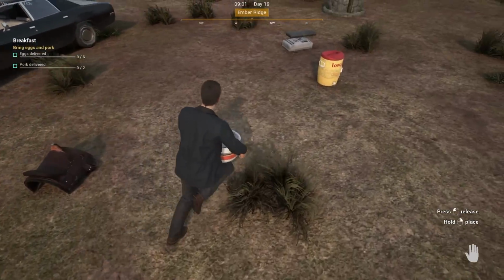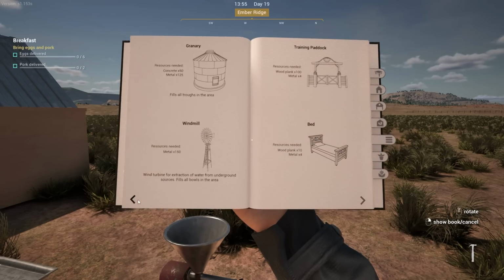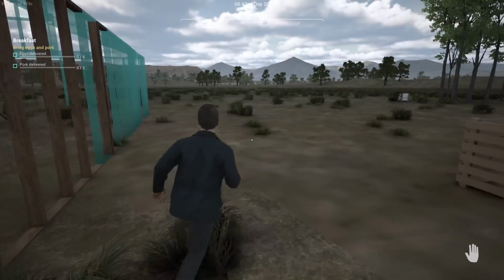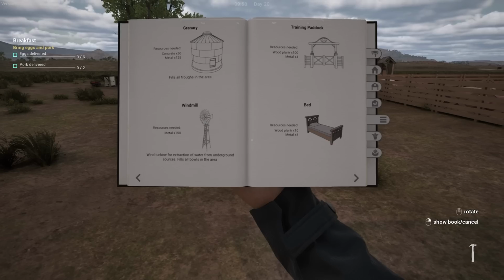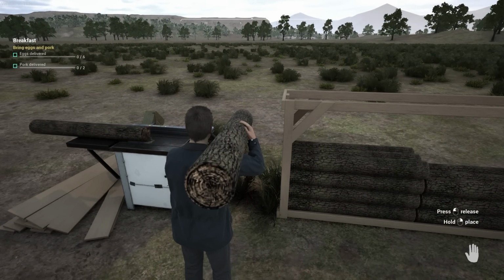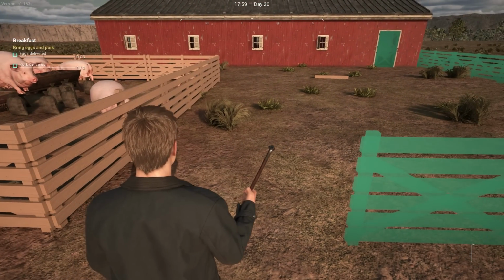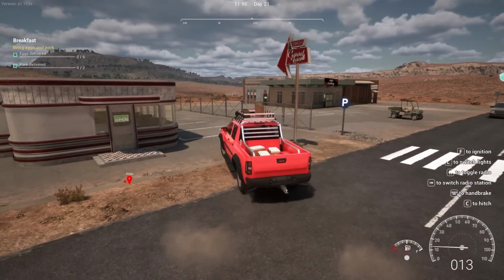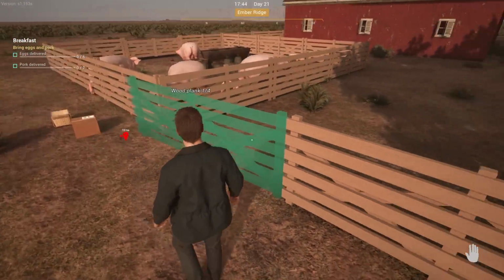Making MAD MONEY with Pigs | Southwest Ranch Simulator Gameplay | Part 7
Ranch Simulator Gameplay Let’s Play - Builder. Farmer. Hunter. Trader. Ranching certainly isn’t your average job.